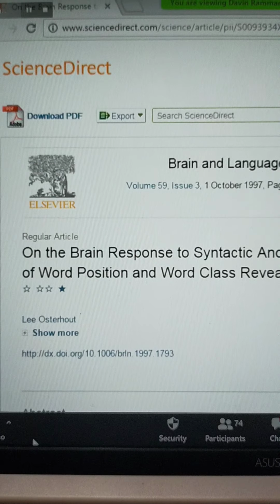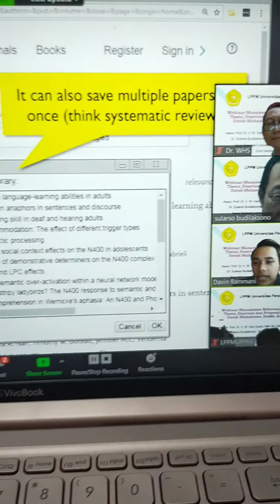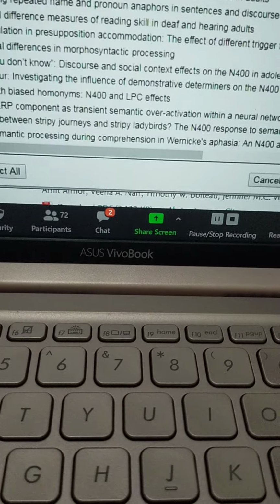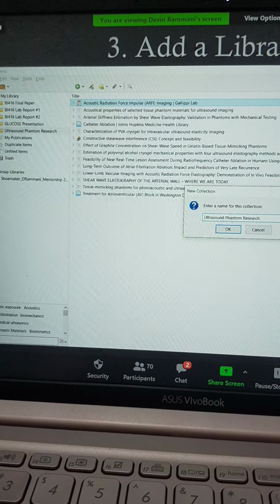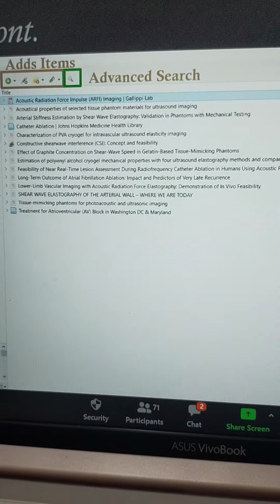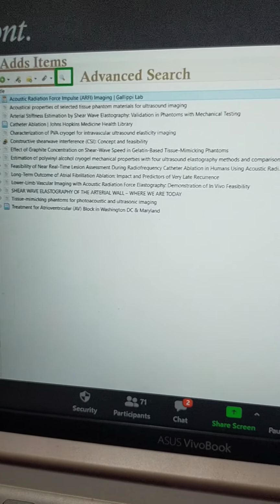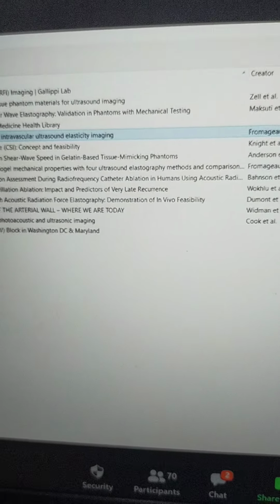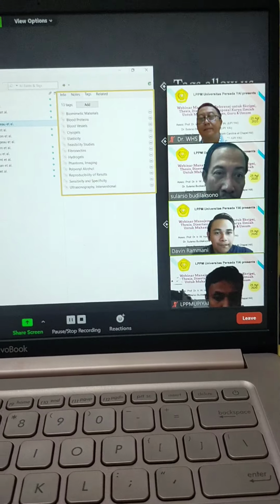Zotero_layout by Davin Rammani from UNC CHAPEL HILL USA , webinar LPPM _MM.FEB.UPI YAI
Sharing knowledge, di ikuti oleh para peserta yang berasal dari 20 kota di Indonesia. # era kebiasaan baru